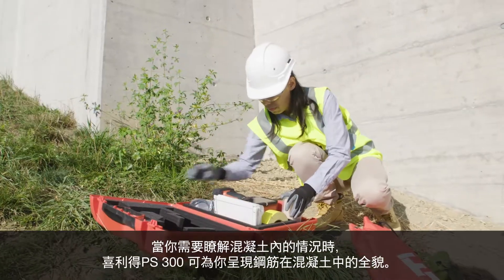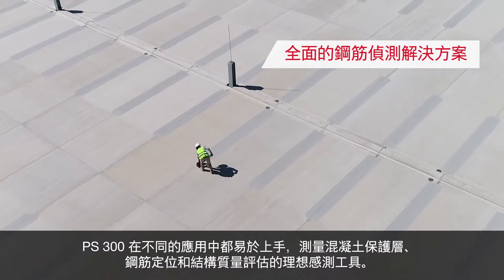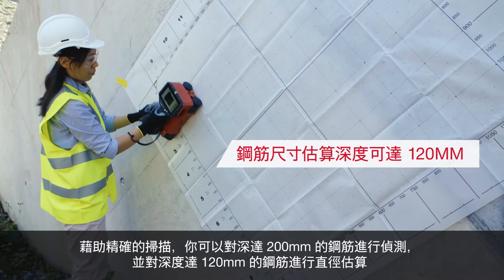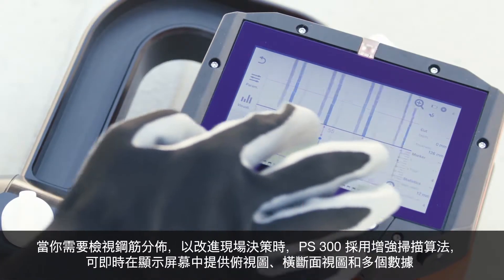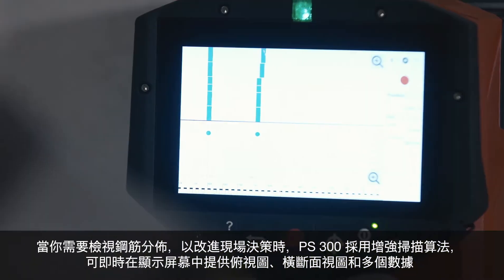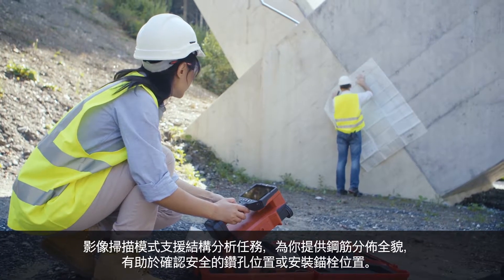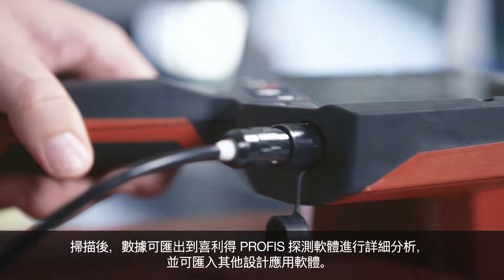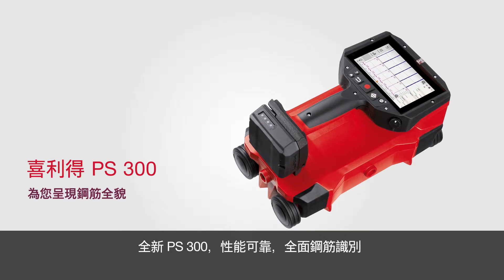【產品介紹】HILTI喜利得 - PS 300 鋼筋探測儀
【特點】
• 混凝土探測儀，可在結構分析中進行鋼筋定位、深度測量和尺寸估算:
• 整合式顯示畫面以俯視圖和橫切圖提供鋼筋的佈局視覺效果，以便立即進行結構分析
• 智慧式運算，有助於鋼筋的準確深度測量
• 感測器面積寬，能快速又輕鬆地掃描過大面積
• 記錄掃描資料，以供正式記錄和結構分析